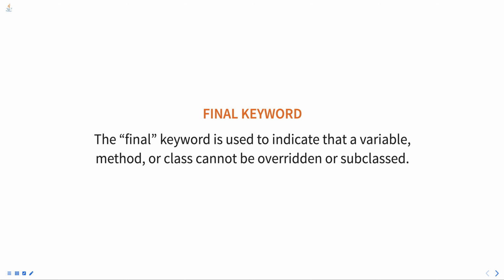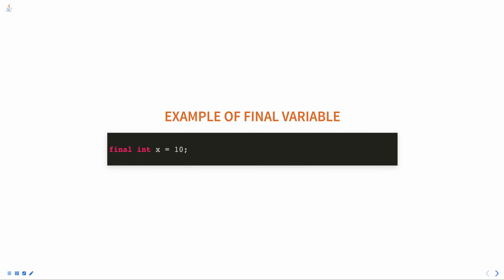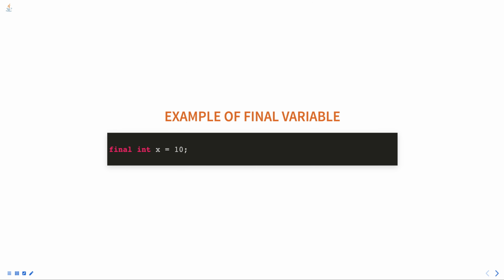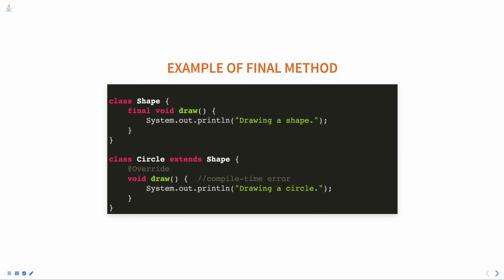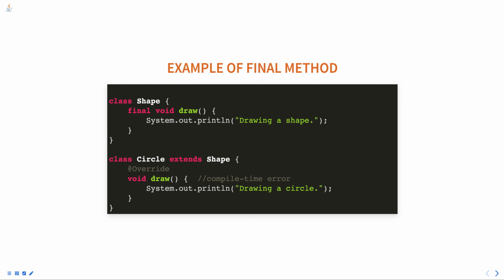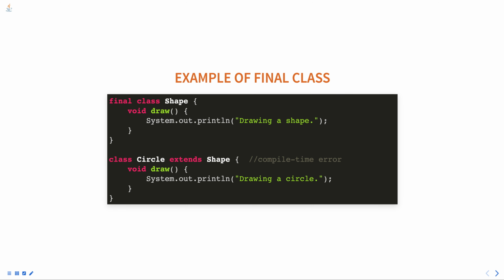Final keyword in java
The "final" keyword is used to indicate that a variable, method, or class cannot be overridden or subclassed.

Java training
BSc in computer science - Programming in Java
Java tutorial